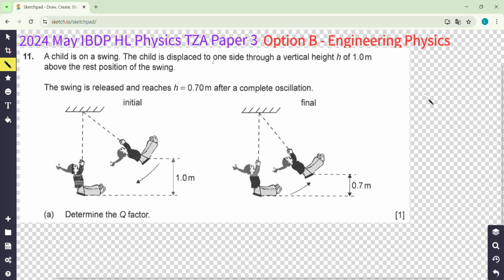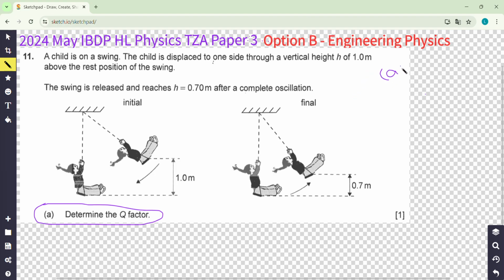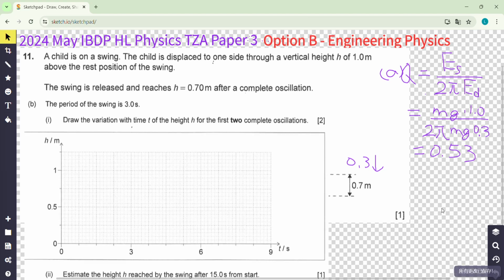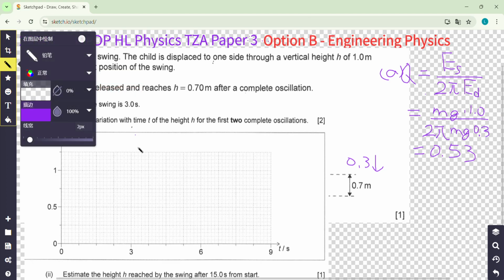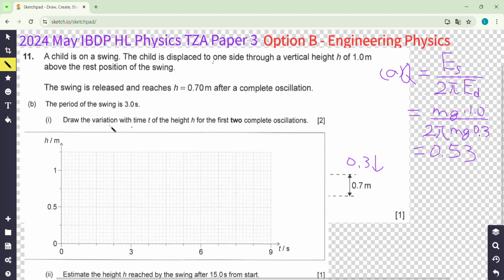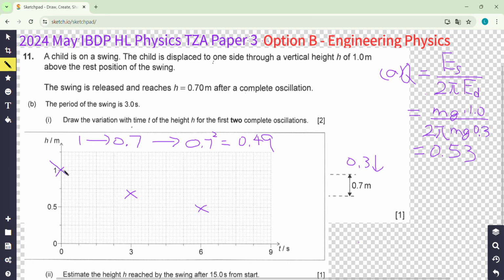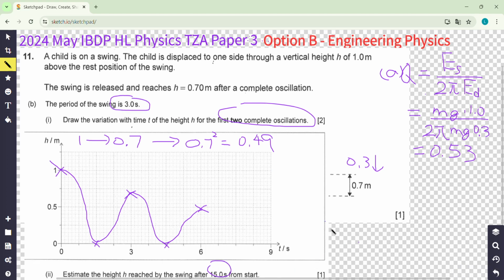2024 May IBDP HL Physics TZA Paper 3 Q11